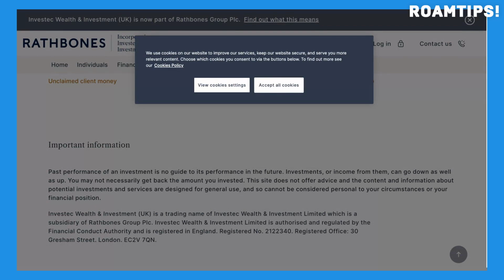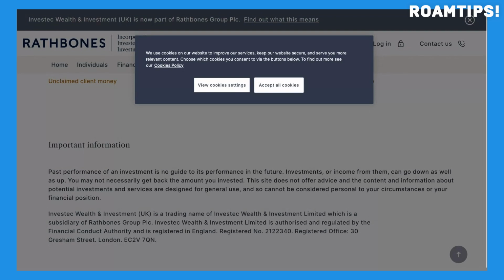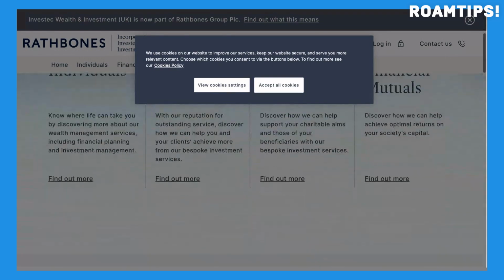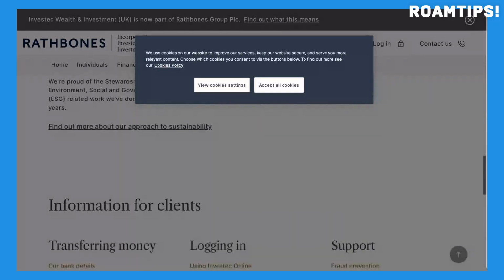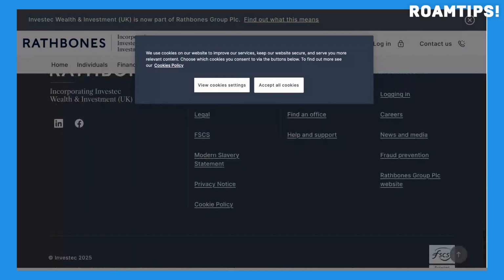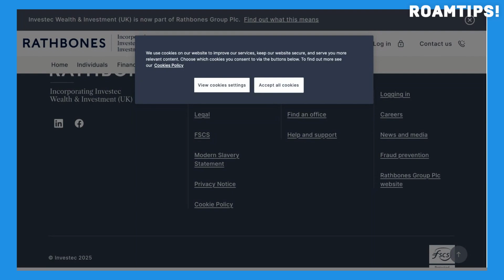Investec Wealth & Investment Review | My Usage Experience